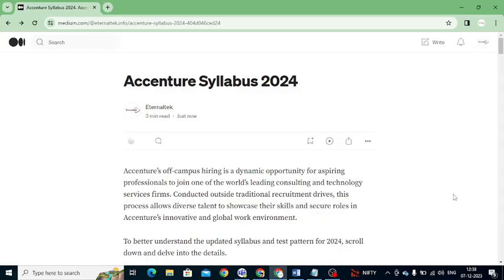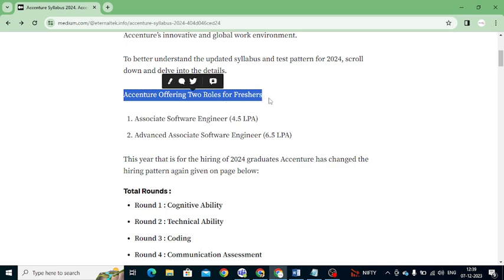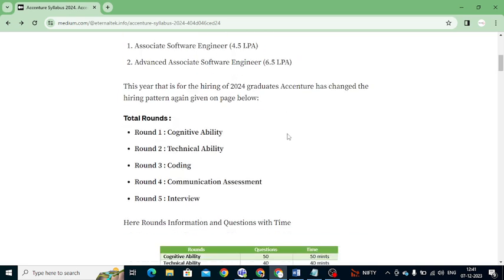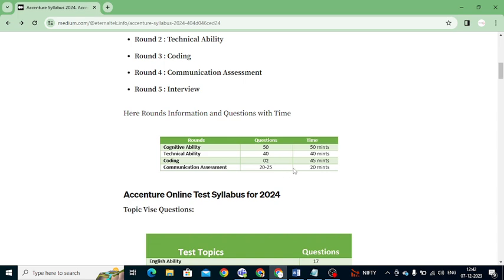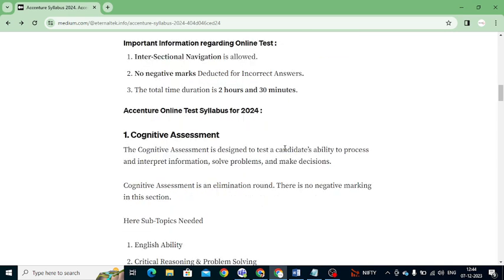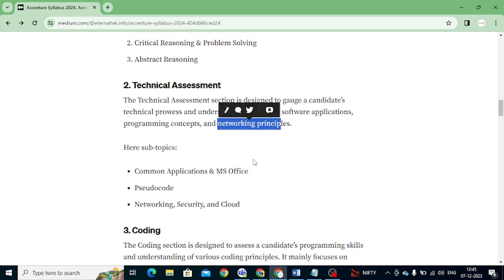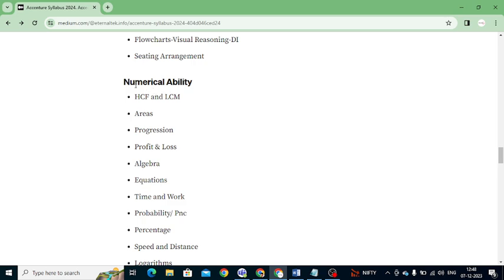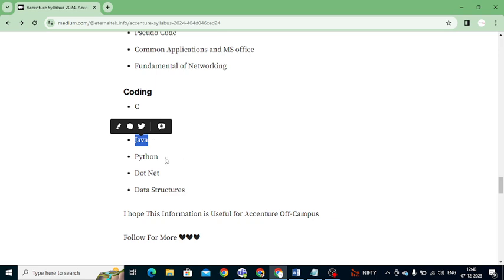Accenture Test pattern 2024 accenture test pattern #2024